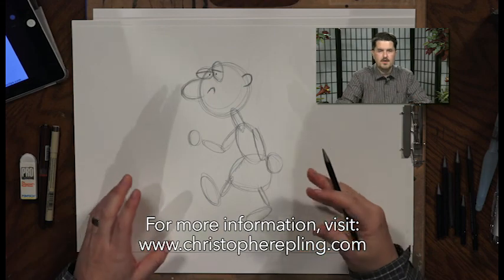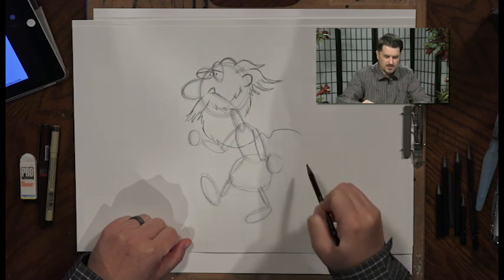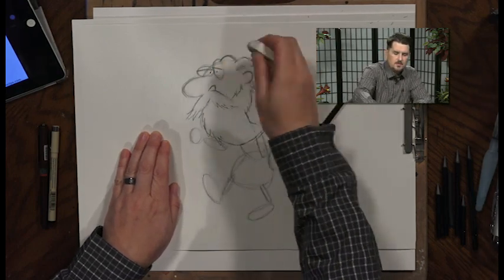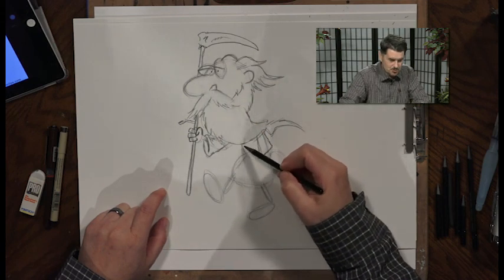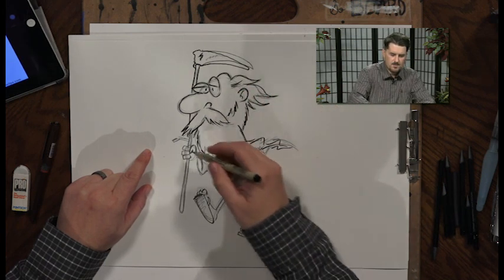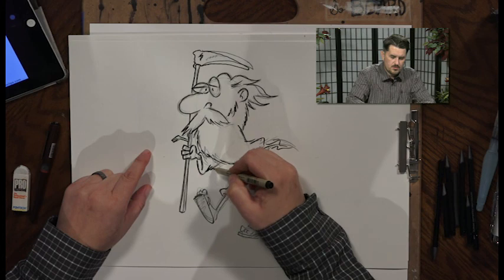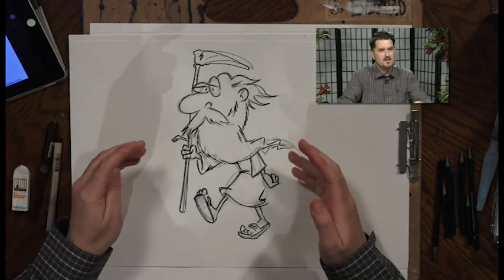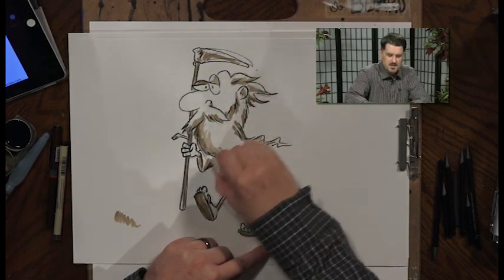The Art Workshop with Christopher Epling - EP. 43